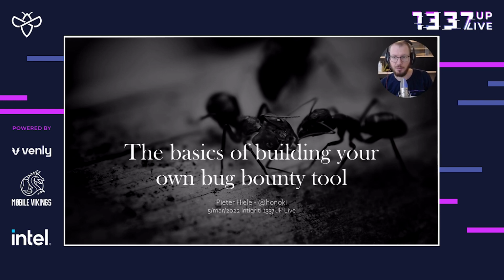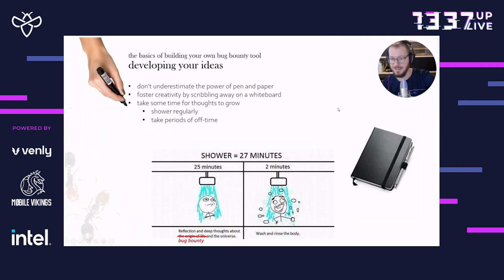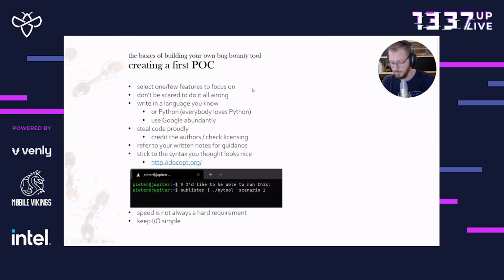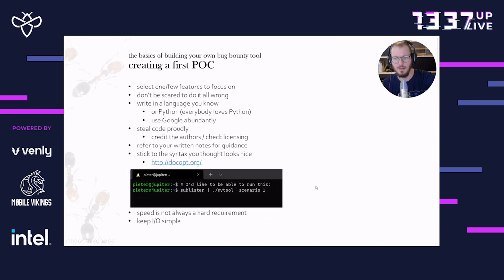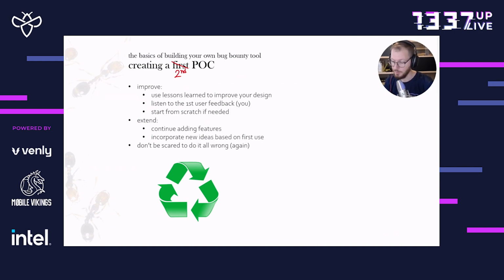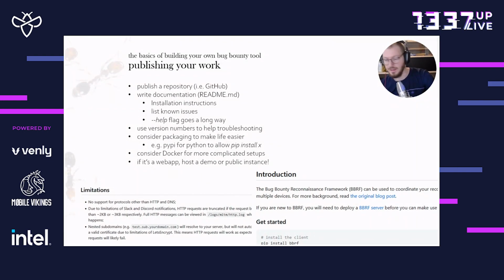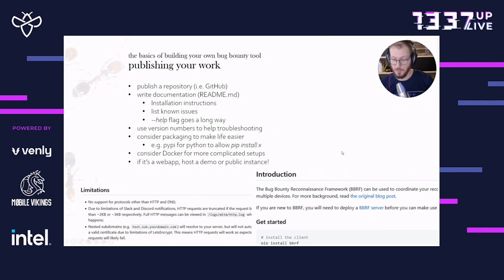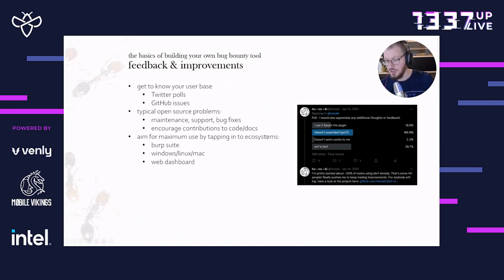The basics of building your own bug bounty tool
In his talk, Pieter discusses the journey of building a custom bug bounty tool from initial idea to public release. He will talk about the process of translating the idea into a first working proof of concept, provide examples of some pitfalls he encountered, show what a development cycle can look like, and share some practical tips on how to get started with writing your own bug bounty tool.